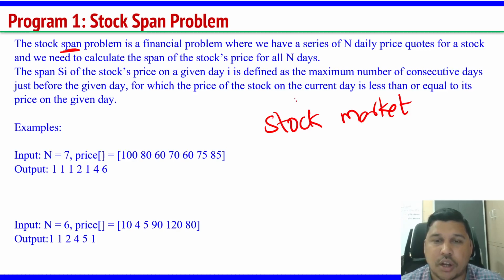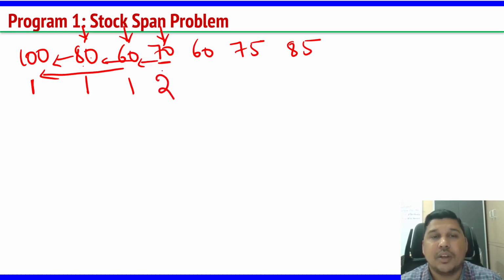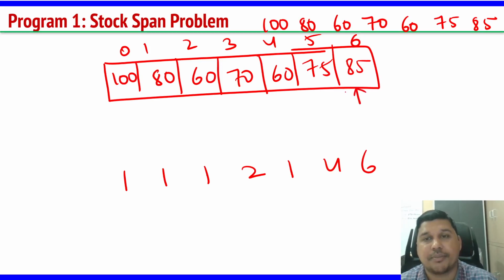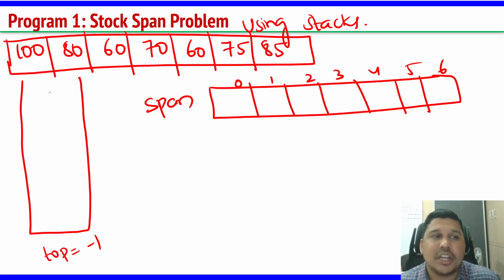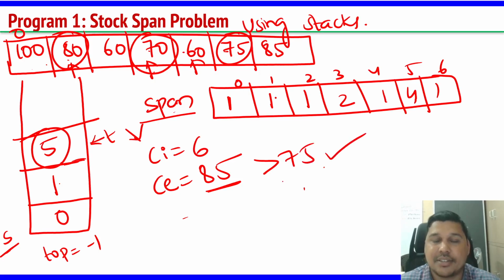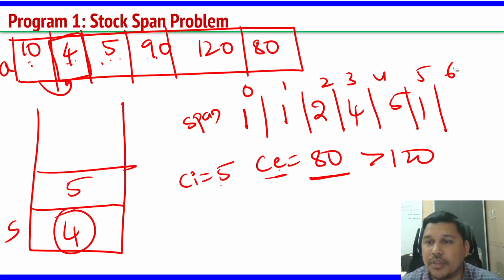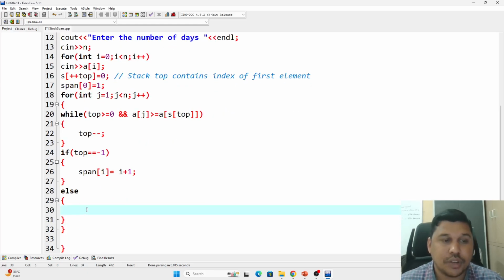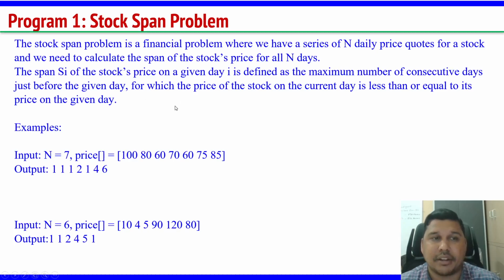Lec-31: Stock Span Problem using Stacks